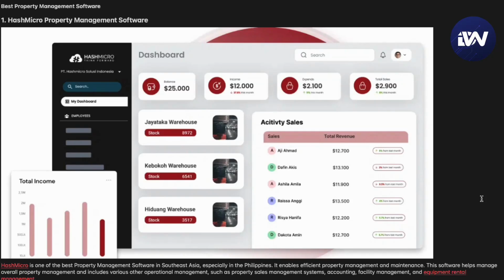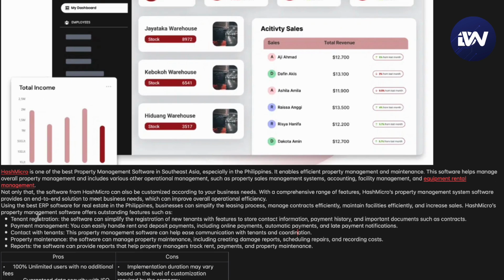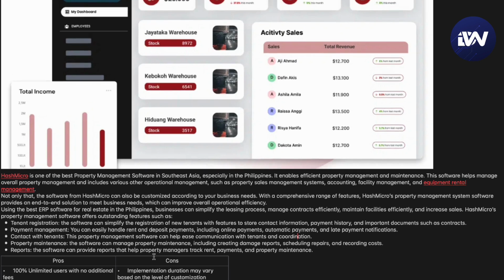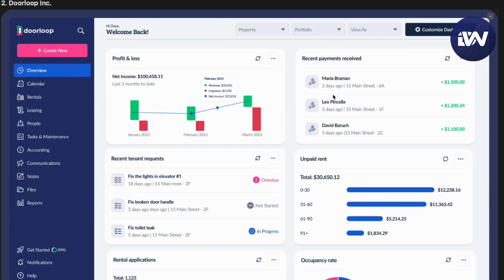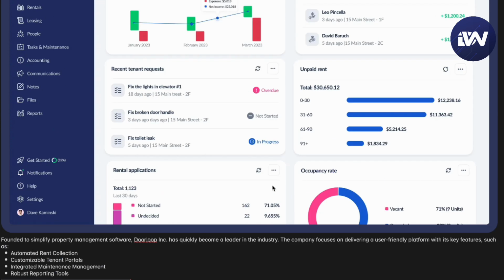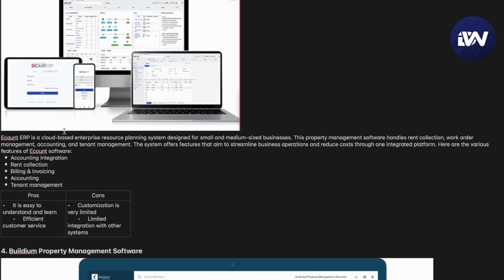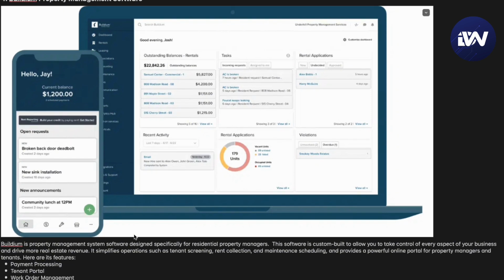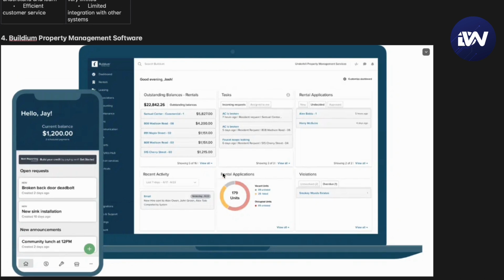Best Rental Property Management Software (2024)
Best Rental Property Management Software